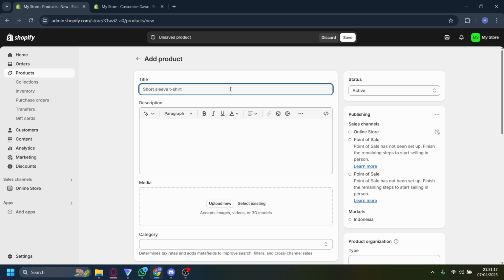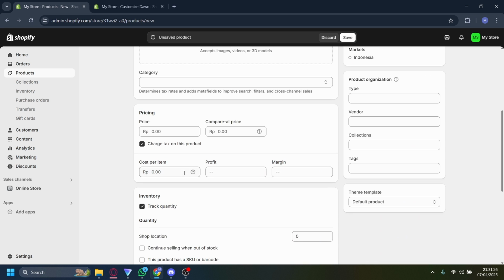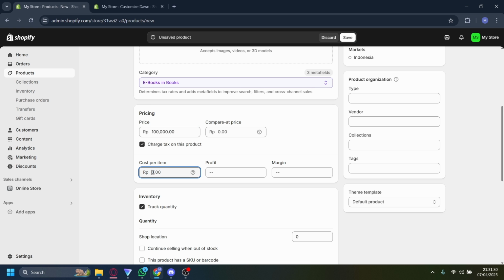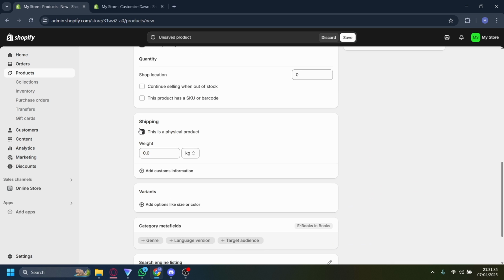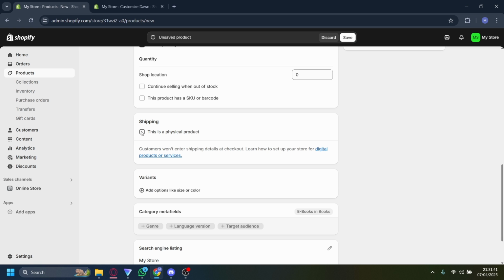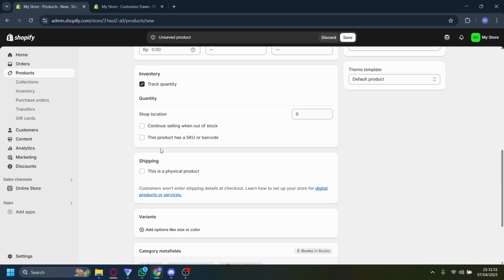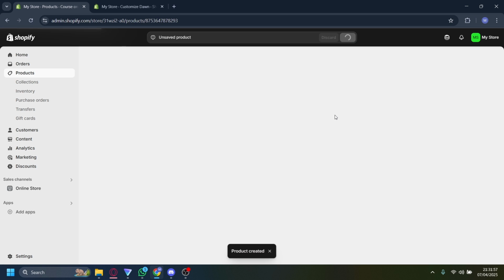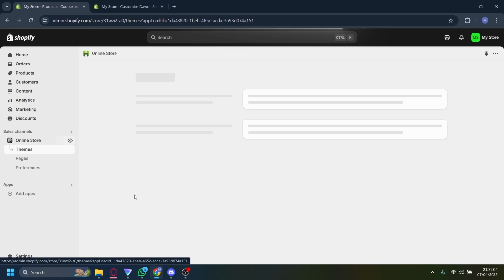How To Sell Digital Products on Shopify in 2025 – Step-by-Step Guide! 💻